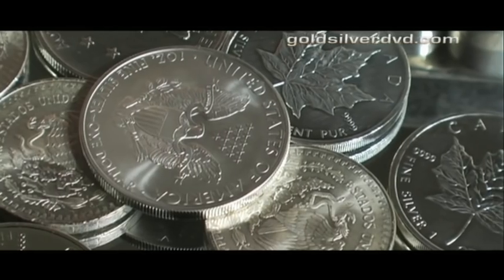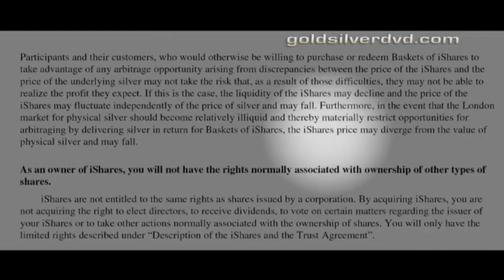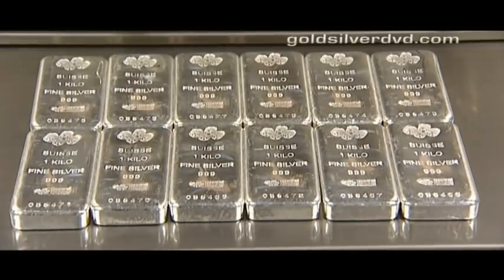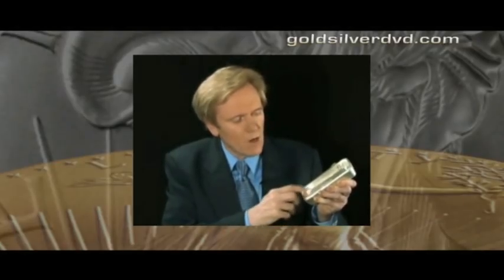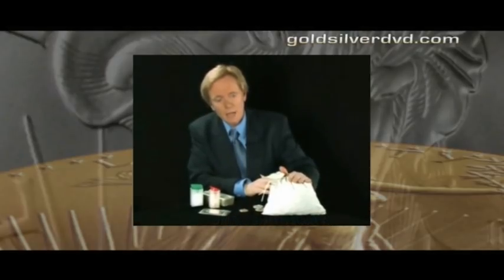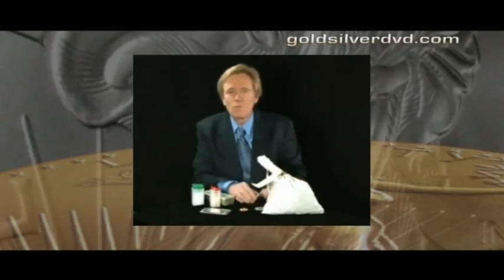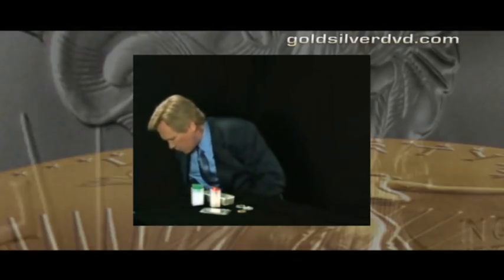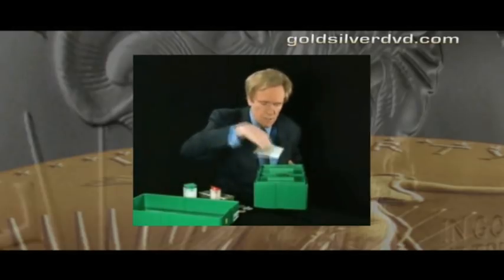How to Buy Silver - How to Buy Gold - Mike Maloney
The most common questions after learning about gold and silver are "How?" and "What form of Bullion should I buy?"